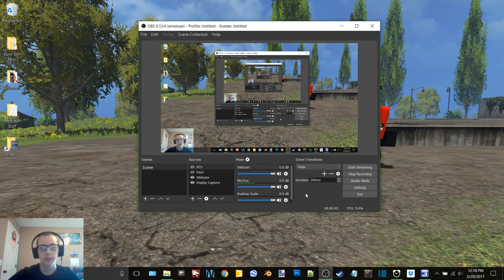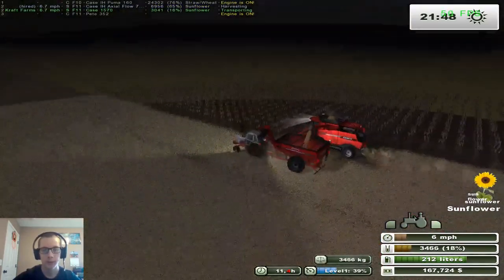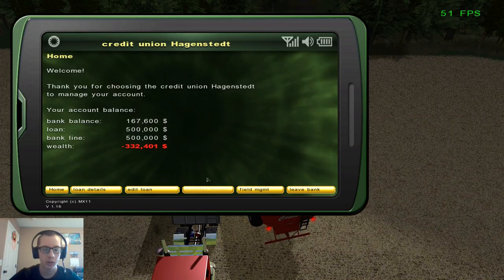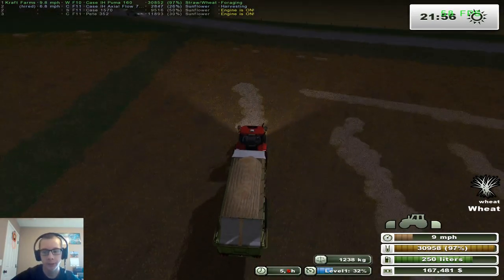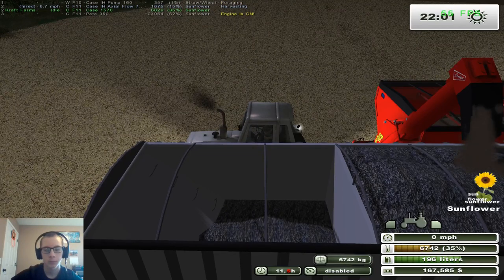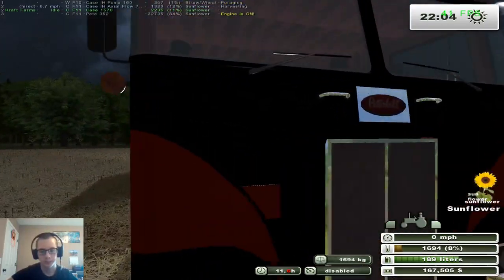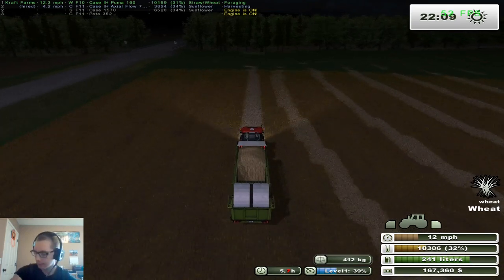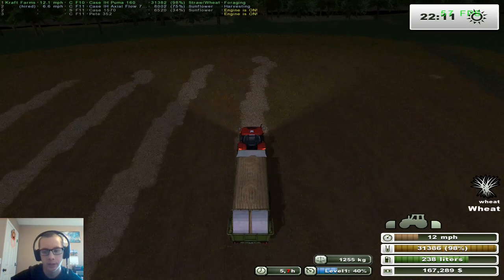FS13 Throwback on MAFM V2 Ep 29-More Sunflower Work